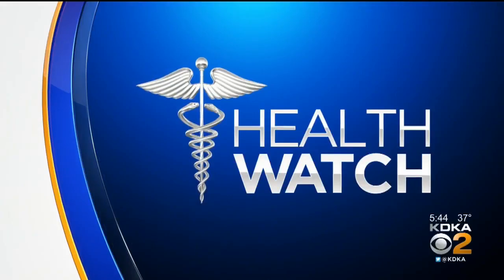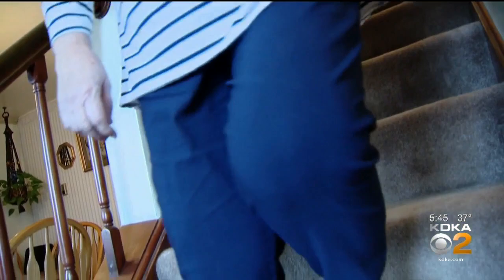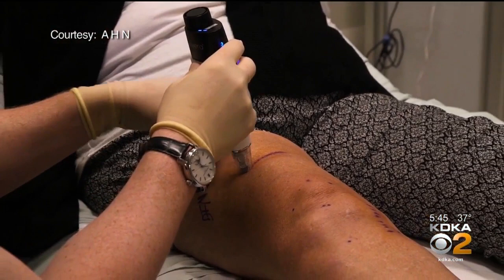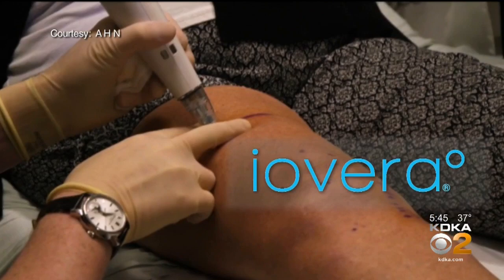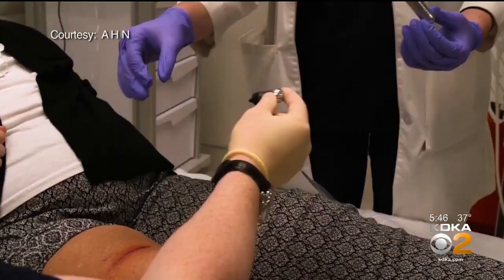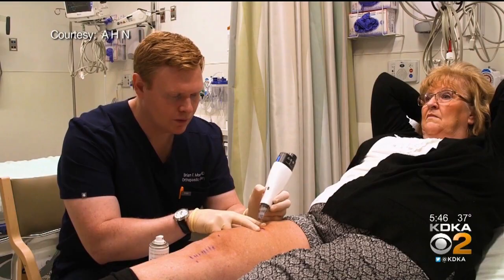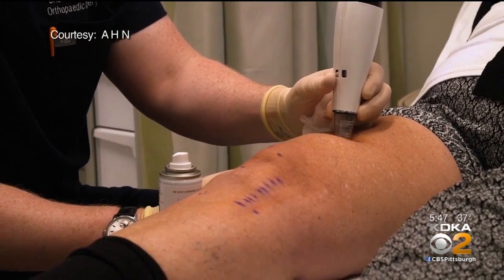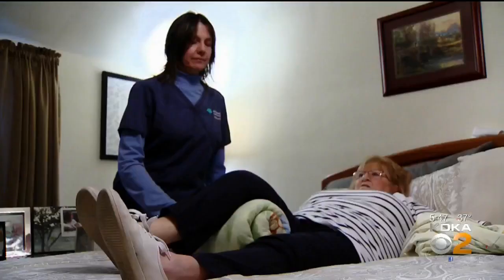New Procedure Takes Pain Out Of Knee Replacement Surgery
Orthopedic surgeons are taking the pain out of the equation when it comes to knee replacement surgery; KDKA's Dr. Maria Simbra reports.